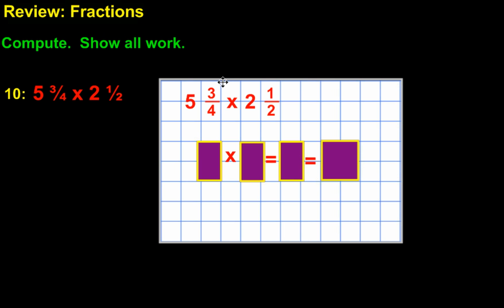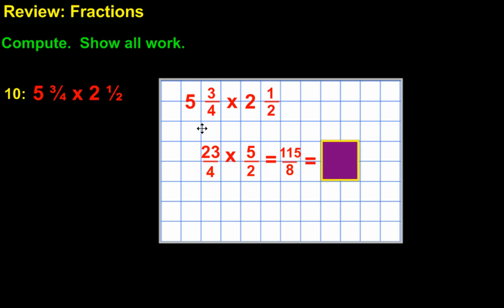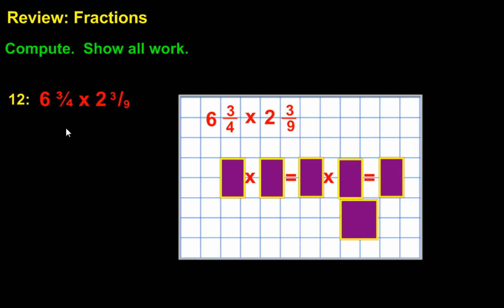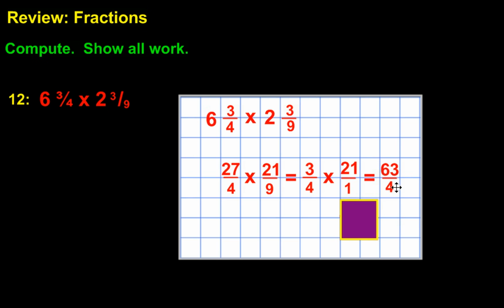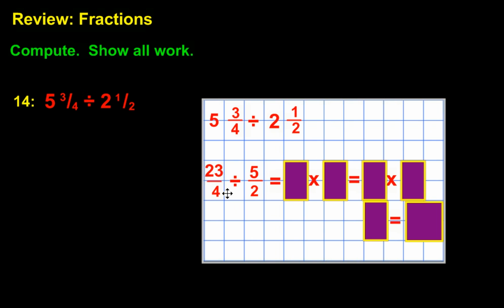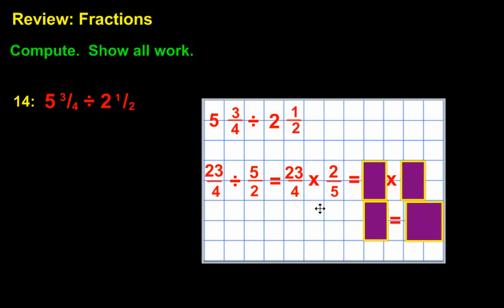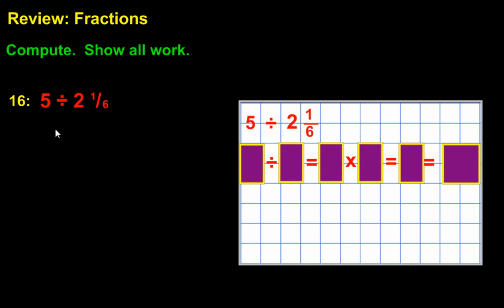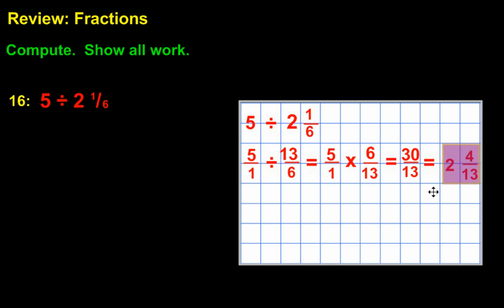8th Grade Math hhs: Review:Fractions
CCSS
Review Fractions